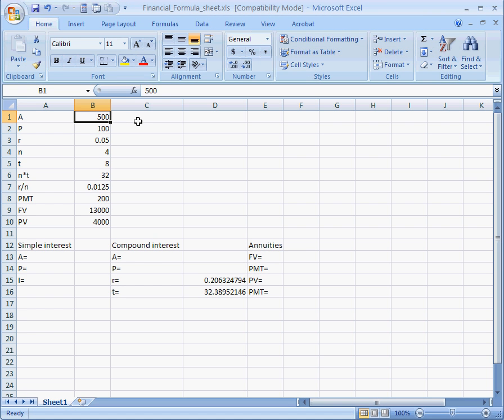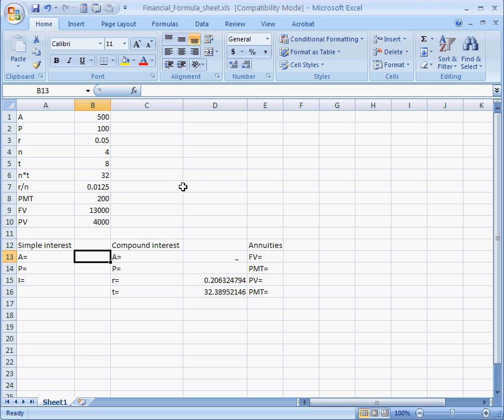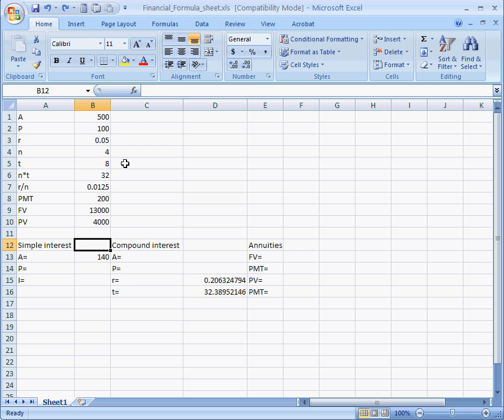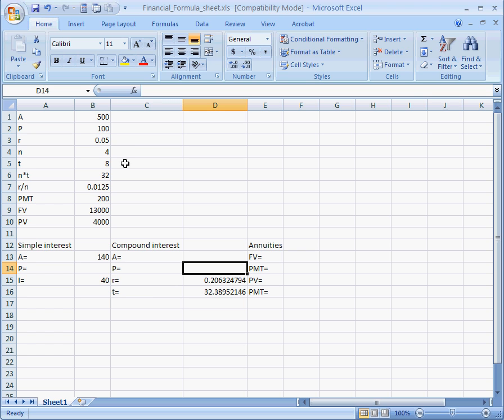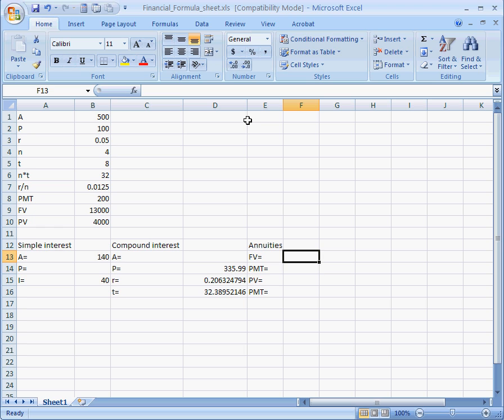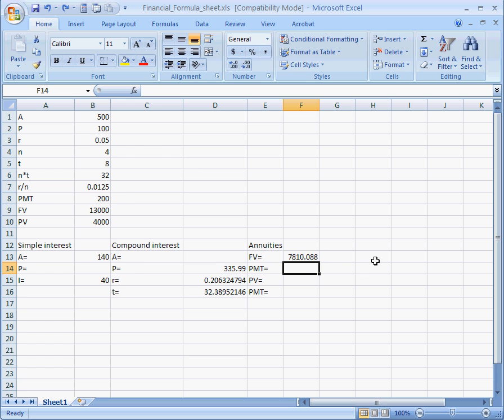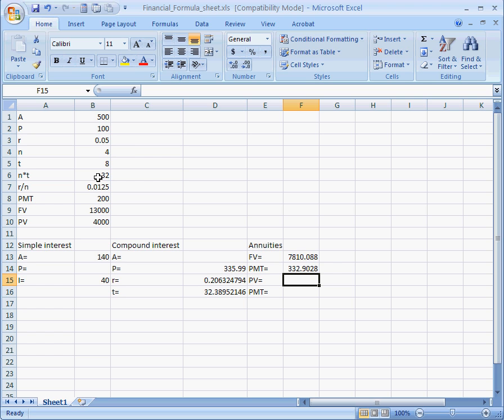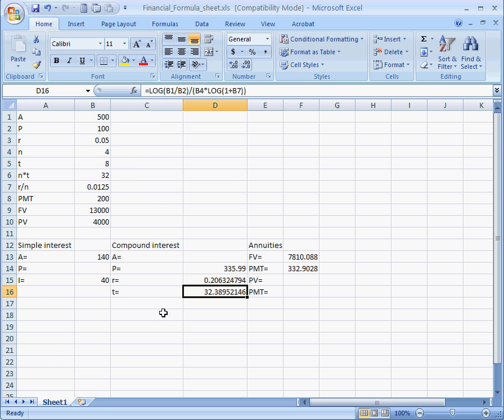Excel Video Financial Formulas